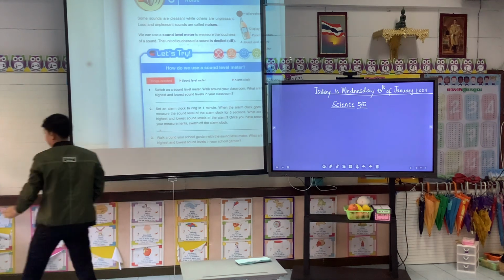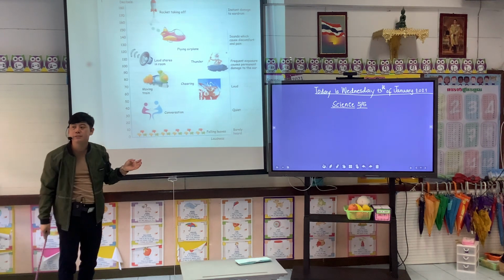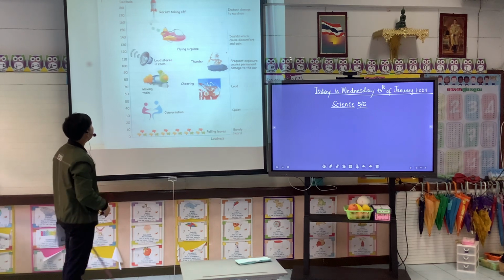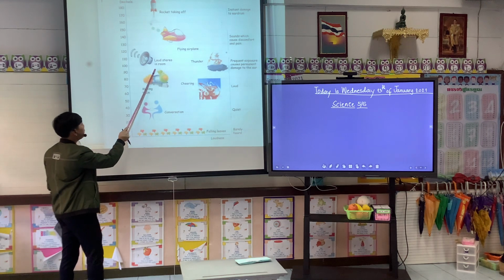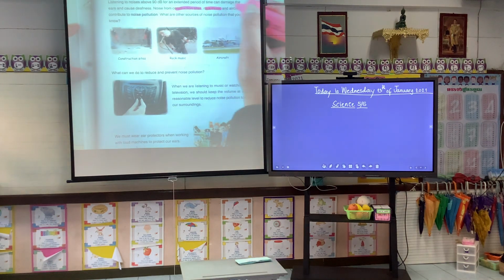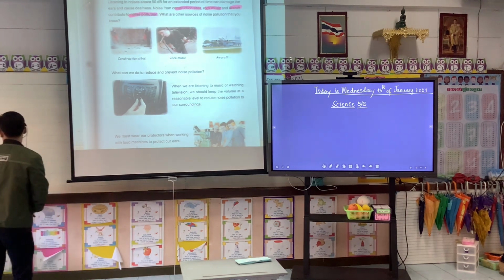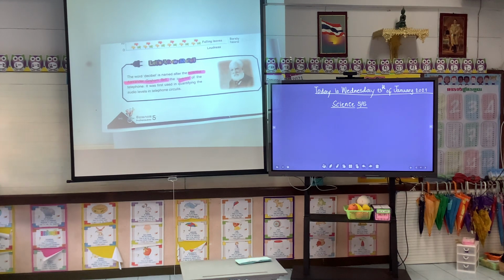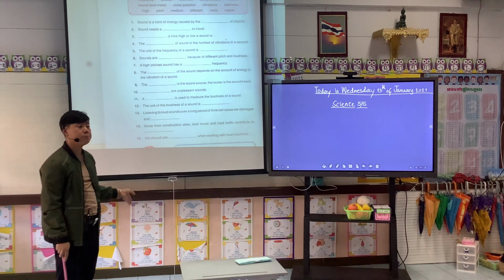Science P. 5